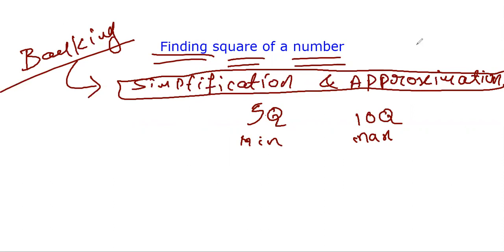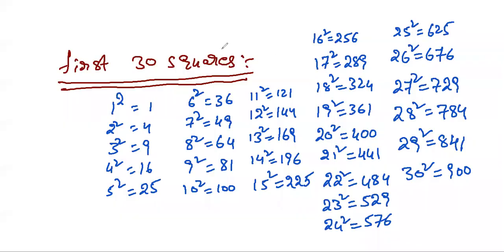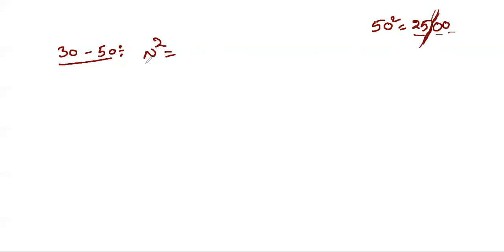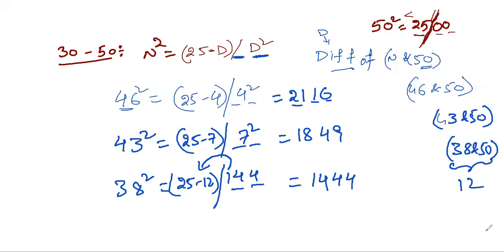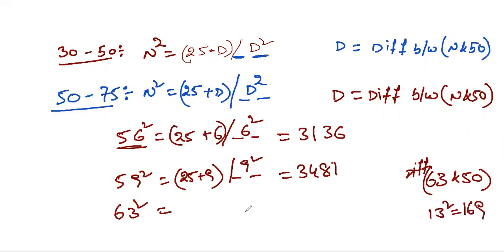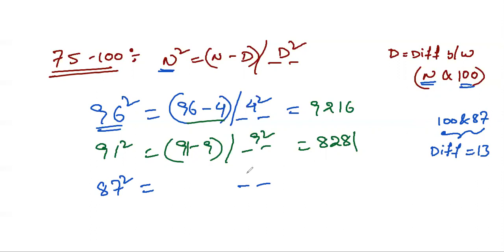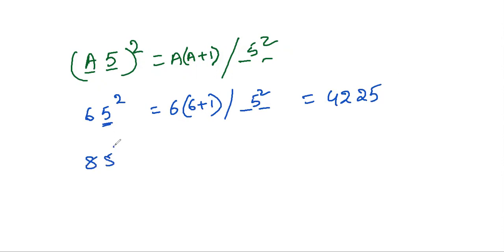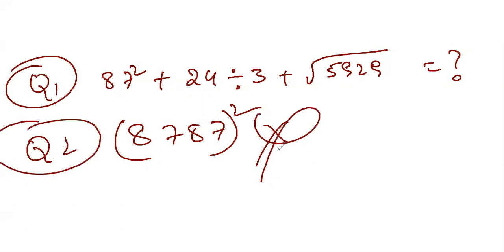Finding square of a number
Square of number from 1 to 100 Fastest way to square a number, How to Square trick / Shortcut. Knowing the squares of so many numbers gets tiring sometimes right? What if I told you that all you have to know are the squares of the first 30 numbers?The best and shortest method to find square.

        But by the help of this video you will easily find any number square below 100.